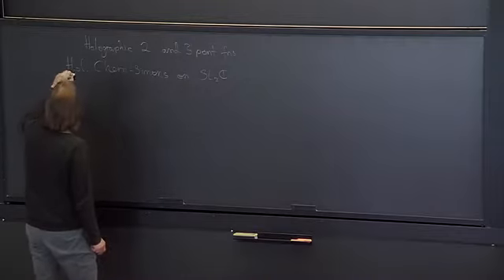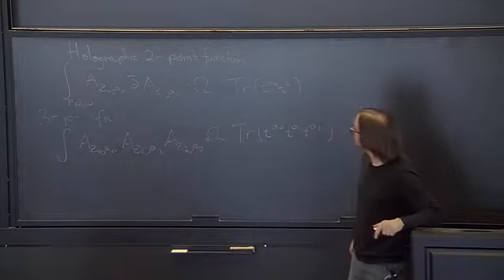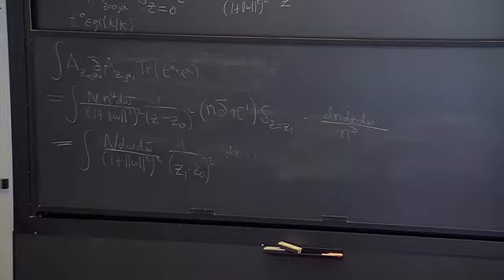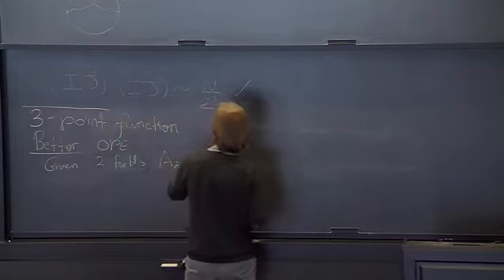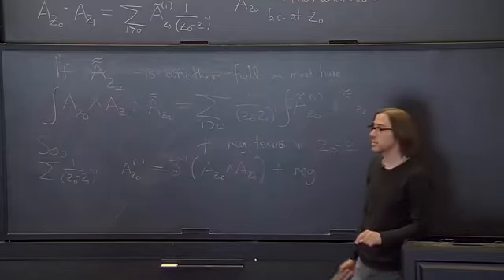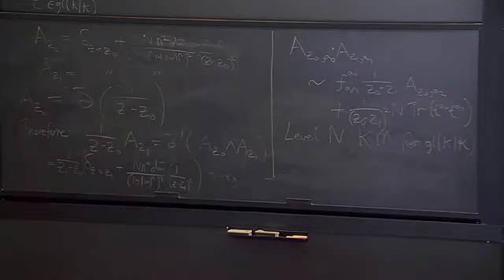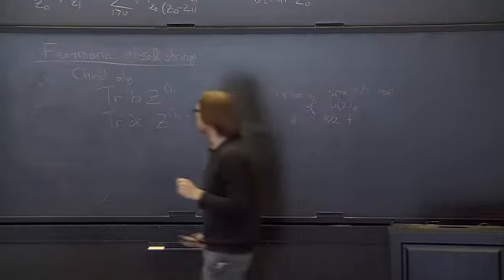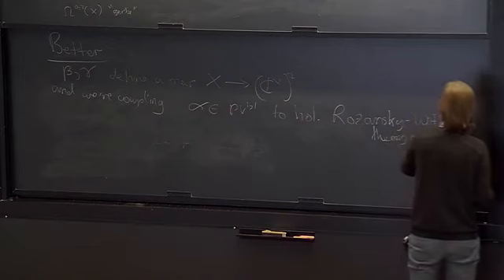Topological Holography Kevin Costello Lecture 5